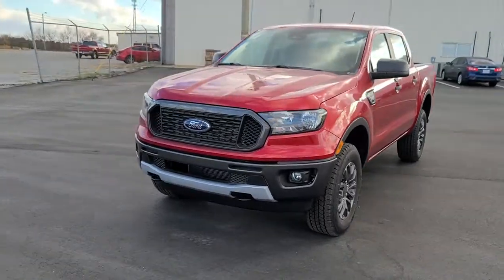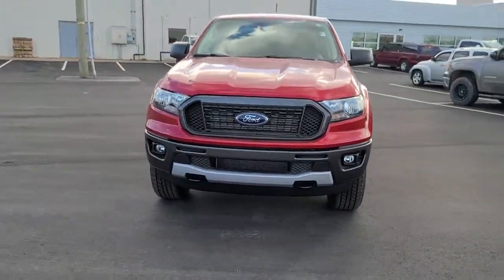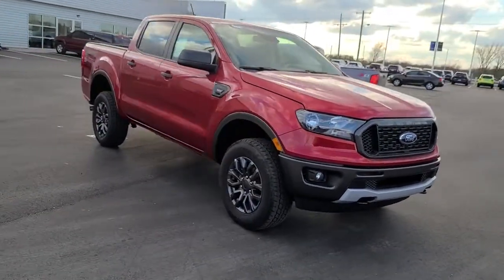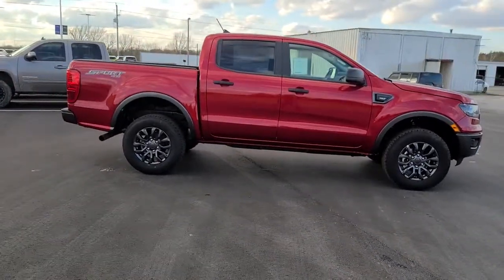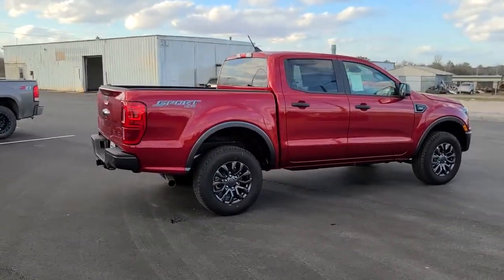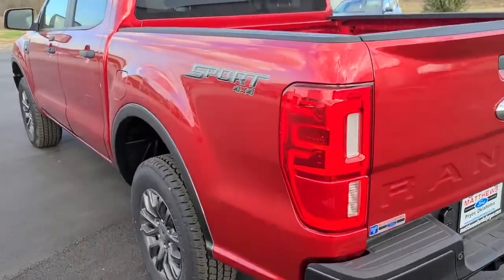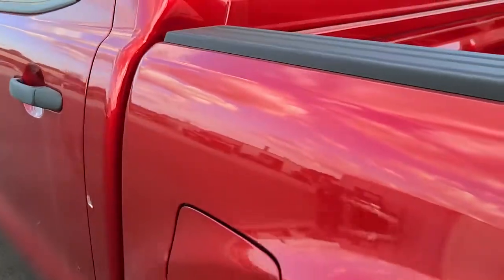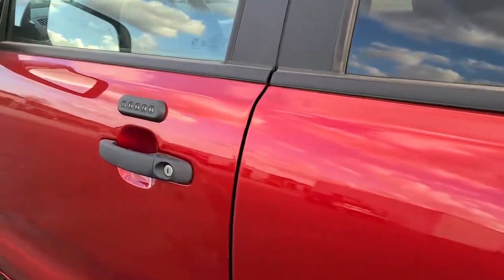2020 Ford Ranger Pryor, Broken Arrow, Tulsa, Owasso, Bartlesville F3222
Red New 2020 Ford Ranger available in Pryor, Oklahoma at Matthews Ford of Pryor. Servicing the Broken Arrow, Tulsa, Owasso, Bartlesville, OK.

Matthews Ford of Pryor
4501 S. Mill St.

$3,205 off MSRP!br2020 Ford Ranger XLT 4D Crew Cab Red EcoBoost 2.3L I4 GTDi DOHC Turbocharged VCT 4WDbr4WD.